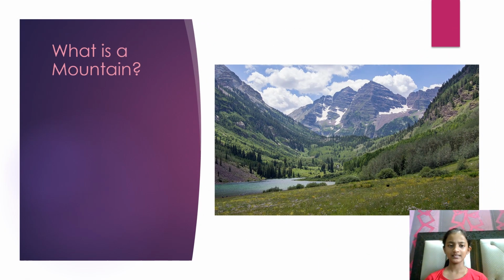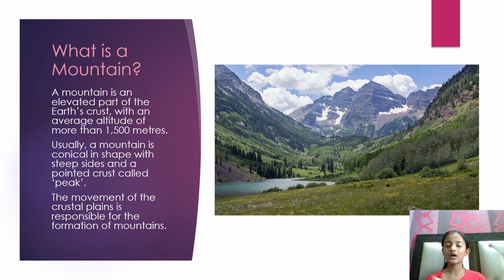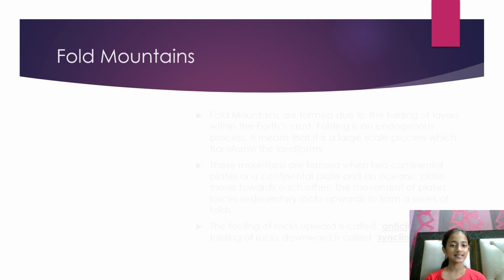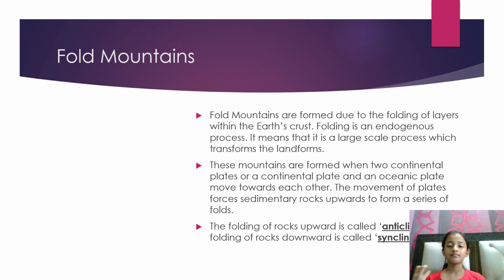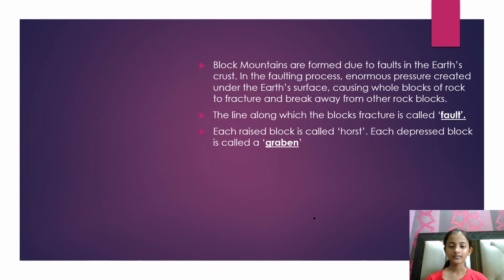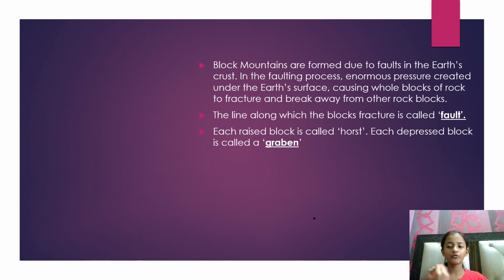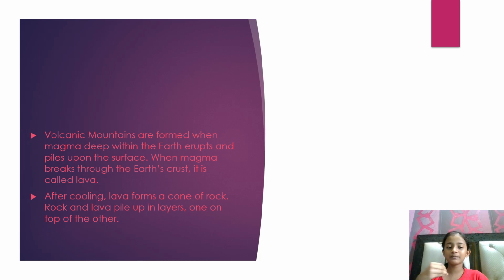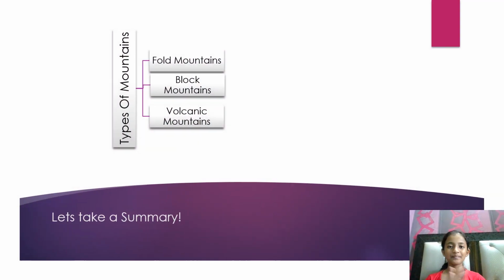Geography- Types of Mountains and Facts about Mountains!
Hello Everyone! Whats Happening? I have come up with this video, which is related to Mountains!
In this video, I'll tell you the 3 types of mountains in detail.